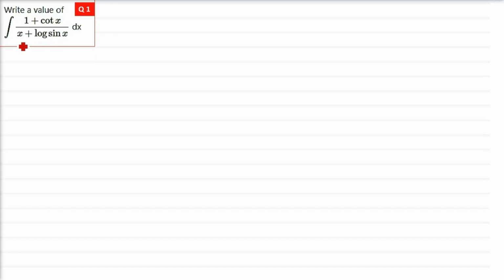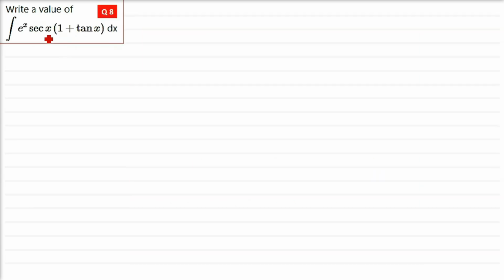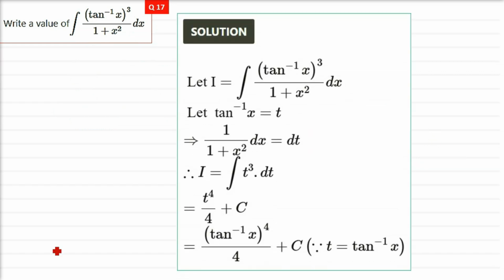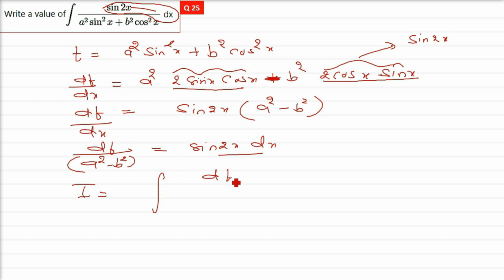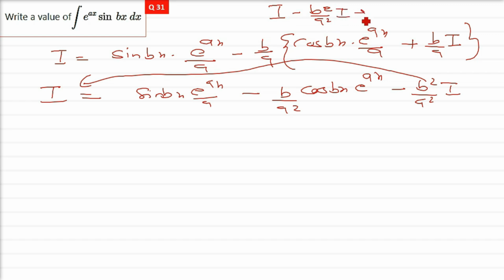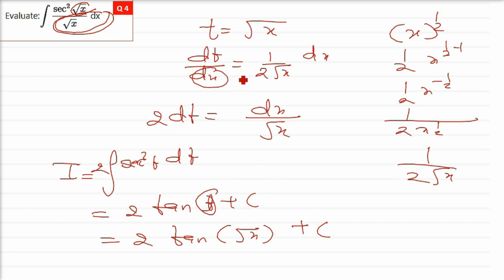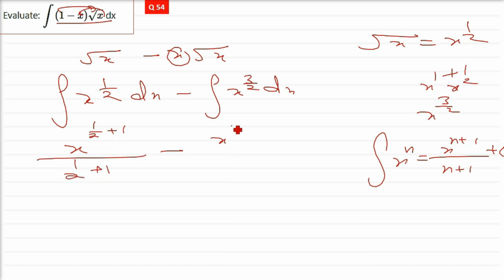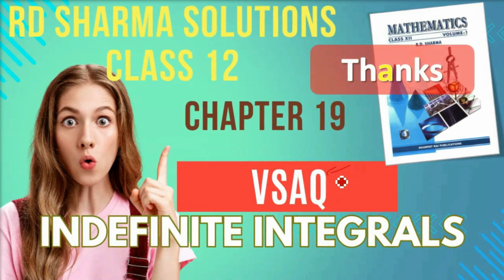RD Sharma Solutions Class 12 Maths Chapter 19 Indefinite Integrals VSAQ FULL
RDSHARMA SOLUTIONS
RDSHARMACLASS 12